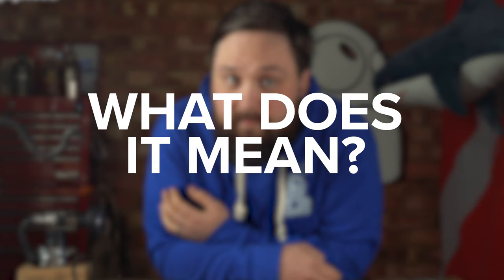Let's Talk About Rich Right Lean Left | Deep Dive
A while back one of you wonderful people asked the question about Rich Right, Lean Left. Now, this has nothing to do with the affluence of different political leanings, but more to do with managing gas mixes. This is pretty advanced stuff, so if you’ve never heard of it, don’t beat yourself up. And it’s pretty Instructor specific, so, even if you are a pretty advanced diver, you still may not have heard of Rich Right Lean Left.

The concept comes because if you’re diving with multiple different gas mixes, you can often be loaded up with lots of different tanks and 2nd stages and you want to be breathing the correct mix at the correct depth. It can be dangerous if you put the wrong 2nd stage in your mouth and breathe from it at the wrong depth. While you should check each tank and 2nd stage before you switch to it and confirm it with your buddy, mistakes can still be made. So, some divers practice Rich Right Lean Left.

Chapters
00:00 - Hello
01:09 - What Does It Mean?
02:18 - What About DIR Setup?
04:01 - Which Is Best?
04:53 - K-Bye

Sources
Thumbnail